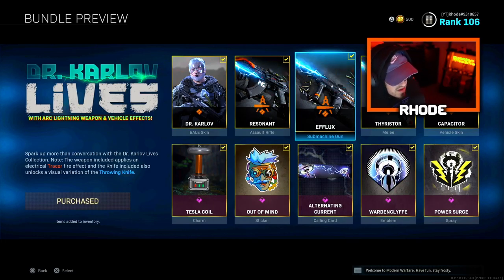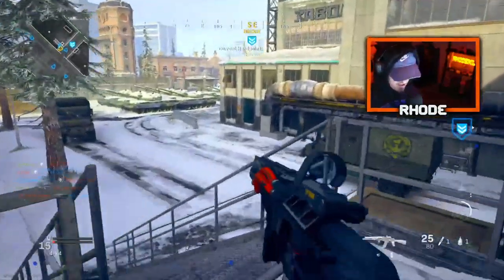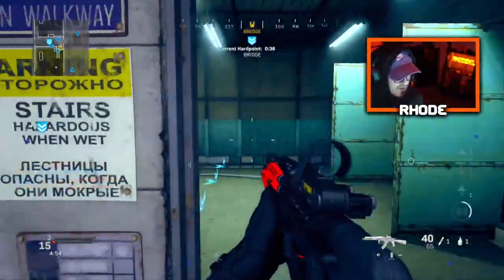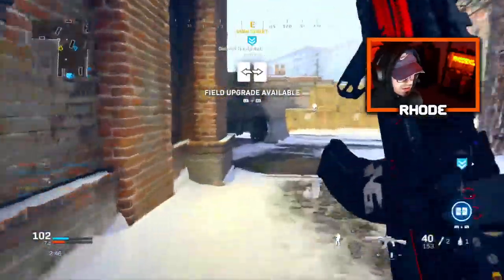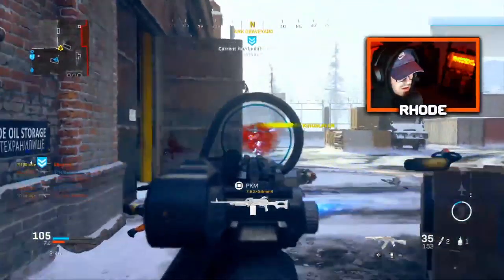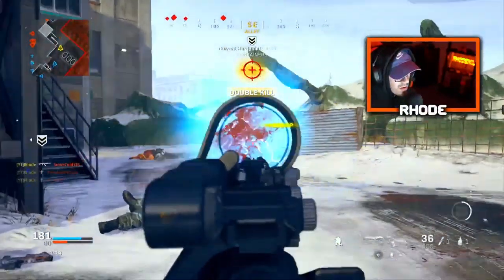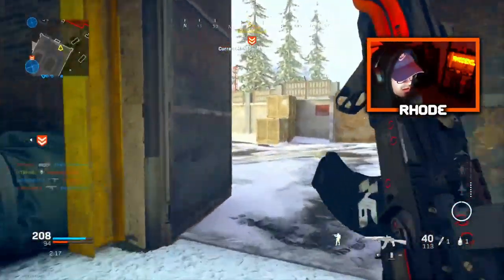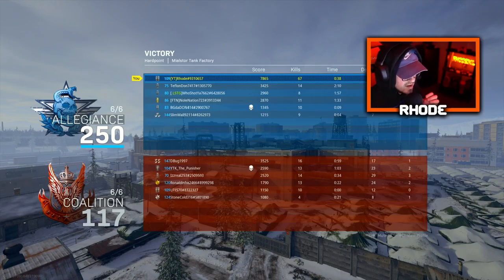DR. KARLOV LIVES "RESONANT" AK-47 in MODERN WARFARE.. ELECTRICAL TRACER EFFECT! (DR. KARLOV BUNDLE)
DR KARLOV LIVES BUNDLE IN MODERN WARFARE... RESONANT AK-47 ELECTRICAL TRACER EFFECT IN MODERN WARFARE!

Welcome to the Channel! I am a Call of Duty content creator that focuses on Best Class Setups, Tactical nuke gameplays, and tips/tricks on how to become a better player in Call of Duty!